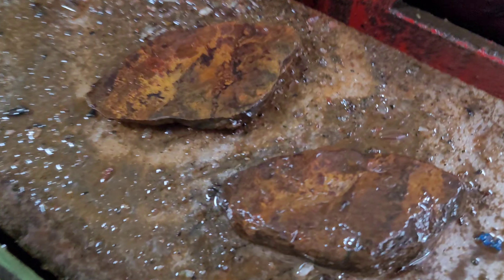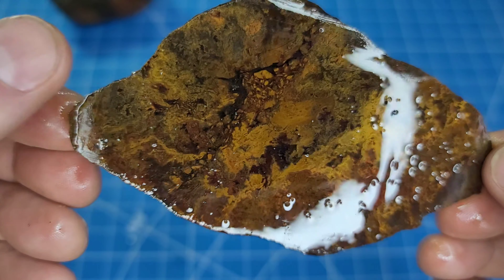Cutting Big Rocks On My Highland Park 24" Lapidary Slab Saw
In this video I cut a few bigger rocks from the Bay of Fundy here in Nova Scotia. They turned out great. Some amazing colors. Come along and check them out!

* A L L  T H E  R O C K H O U N D I N G  L I F E  L I N K S *

* E T S Y  S T O R E *

* H I G H L A N D P A R K  L A P I D A R Y  C O M P A N Y *
Follow the link to the live sale where they sell exclusive Rockhounding Life rough rock

NEED A TUMBLER?
* T U M B L E B E E *

@Marlaina Atkins
@Michigan Rocks
@KatyDid ROCKS!
@Currently Rockhounding
@Theo Kellison
@Agate Angler
@Agate Dad
@Natural Stones​

Song: Lazy Walk
Musician: Cheel